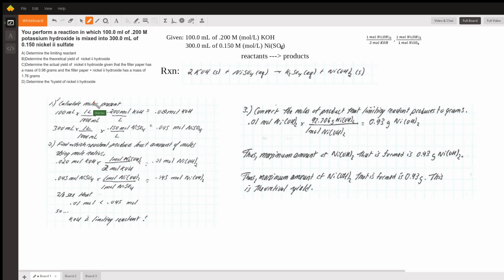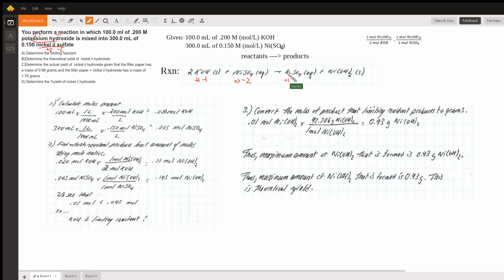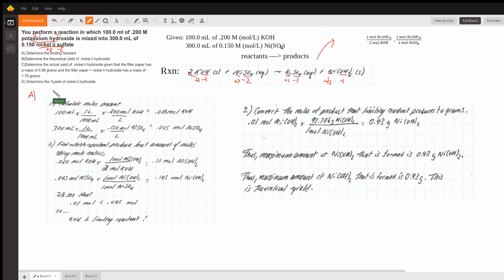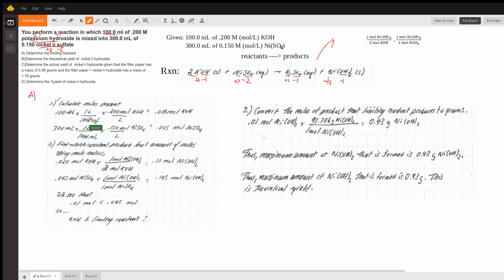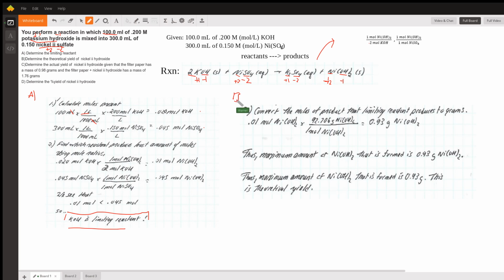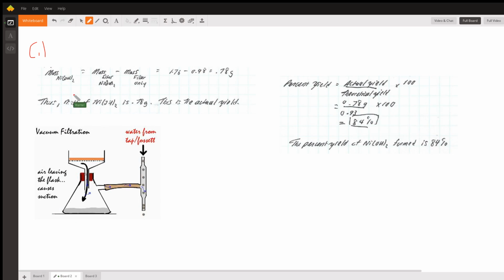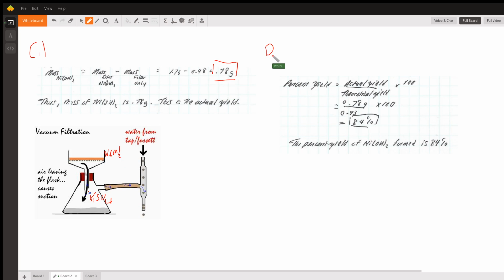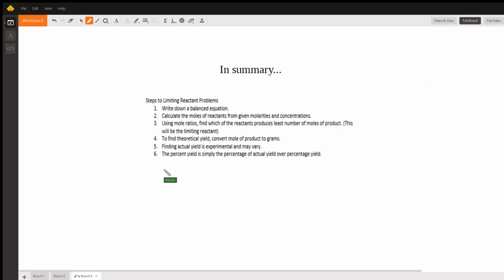Stoichiometric Calculations: Limiting Reactants and Yield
Question: You perform a reaction in which 100.0 ml of .200 M potassium hydroxide is mixed into 300.0 mL of 0.150 nickel ii sulfate
A) Determine the limiting reactantB)Determine the theoretical yield of  nickel ii hydroxideC)Determine the actual yield of  nickel ii hydroxide given that the filter paper has a mass of 0.98 grams and the filter paper + nickel ii hydroxide has a mass of 1.76 gramsD) Determine the %yield of nickel ii hydroxide

Answered By:

Warner C.
Johns Hopkins Undergraduate with Tutoring Experience

Written Explanation:

Feel free to send questions if anything remains unclear. Hope this is helpful!